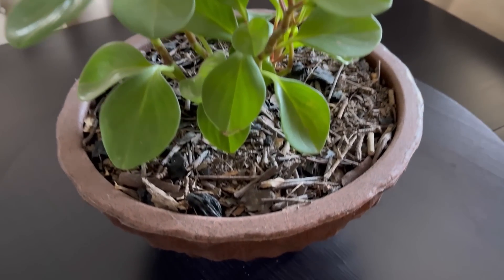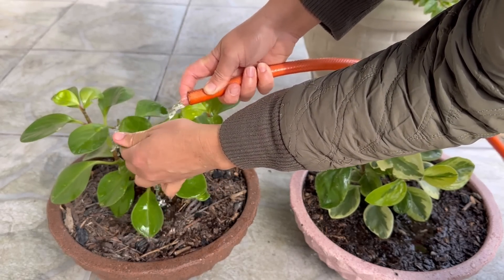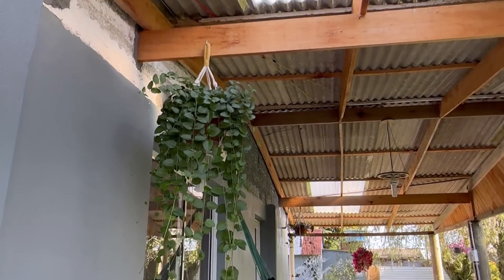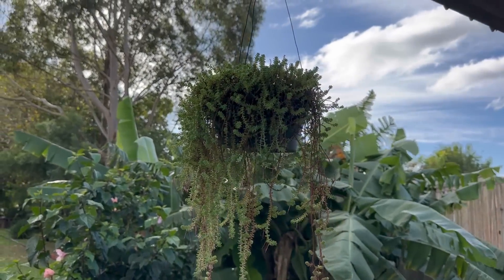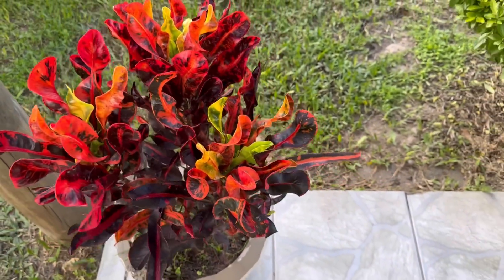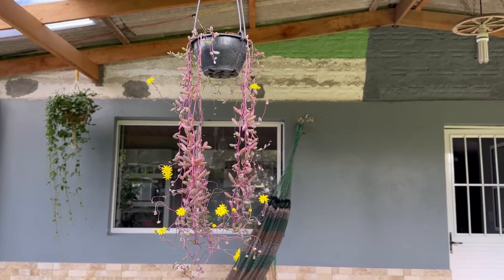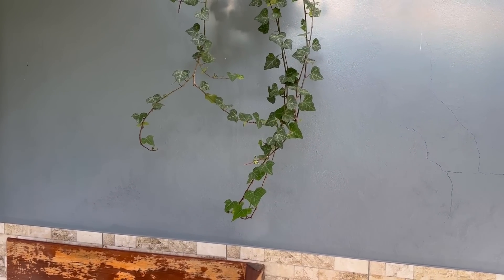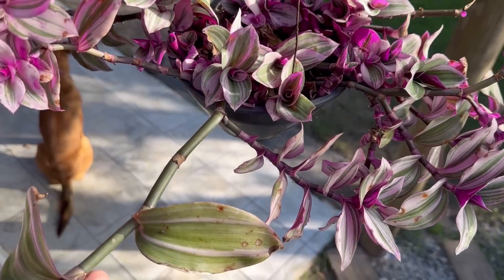MEU CULTIVO de PLANTAS DENTRO de CASA sem PASSAR TRABALHO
Neste canal eu mostro várias espécies de plantas que eu cultivo aqui na minha chácara e passo todas as dicas para vocês terem sucesso no cultivo, além de passar várias idéias de decoração de jardim. Sejam todos bem-vindos(as) ao canal admirando a natureza.

Eu sou a Josiele! se você é assim como eu uma pessoa que adora admirar a natureza, conhecer muitas plantas e saber cultivar, já inscreva-se no canal e ative o sino de notificações.

😘DEIXE O SEU COMENTÁRIO

🙌AJUDE O CANAL A CRESCER